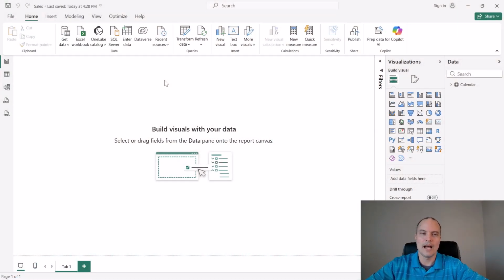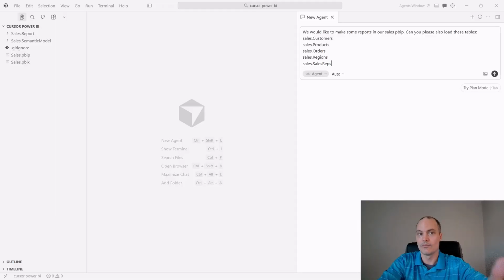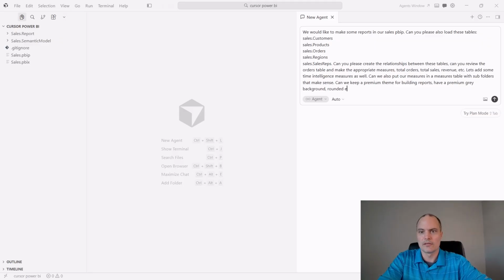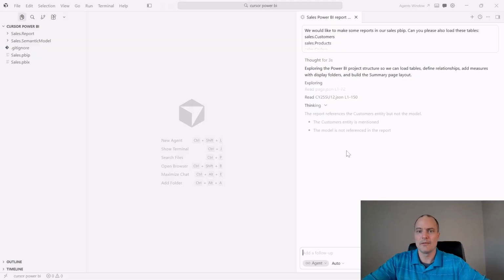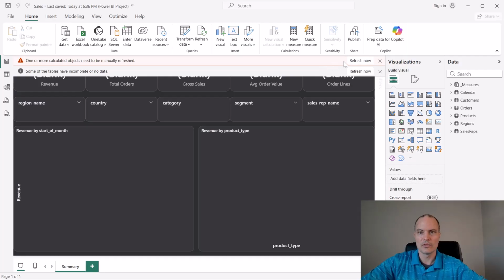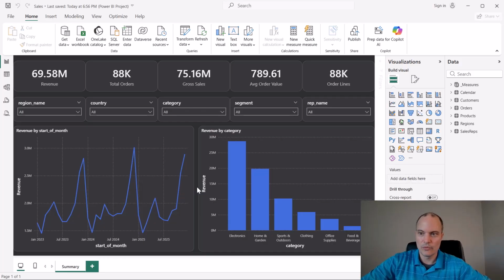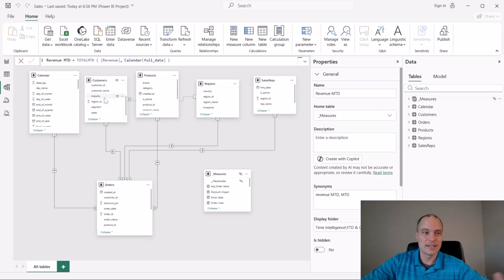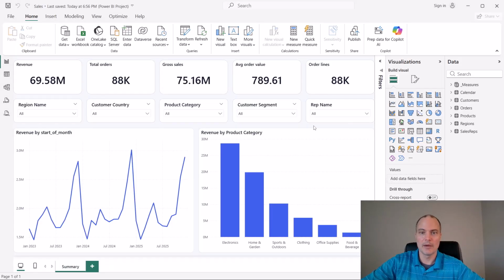The Power BI Workflow Microsoft Didn’t Build (But Cursor Did)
Power BI’s Model Context Protocol (MCP) is great — it can build your semantic model, relationships, and DAX. But it stops short of the finish line. It can’t build the actual report.

For WarpMind, that meant AI could help with everything… except the final step.

So I asked Copilot what we could do — and the answer was Cursor.

In this video, I walk through a full end‑to‑end Power BI build using Cursor + PBIP. Starting from a single Calendar table, Cursor generates the rest of the model, fixes errors, writes DAX, builds visuals, and even designs the report layout. With full control. No MCP token costs. And results that actually look good.

Because Cursor also has access to my SQL database, it can validate the entire workflow end‑to‑end — checking DAX against the raw data, fixing mismatches, and confirming the numbers are right.

If you’ve been trying to automate Power BI report building, this workflow might be the missing piece.

Is anyone else using Cursor + Power BI like this? I’d love to hear what you’re building.